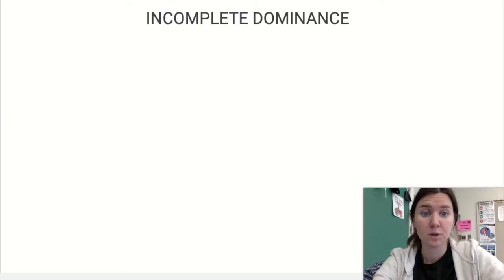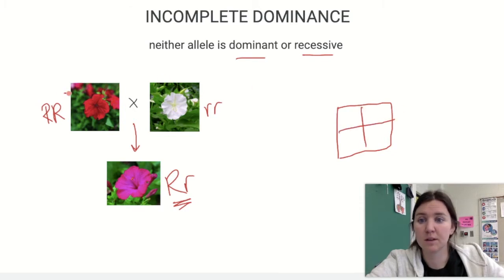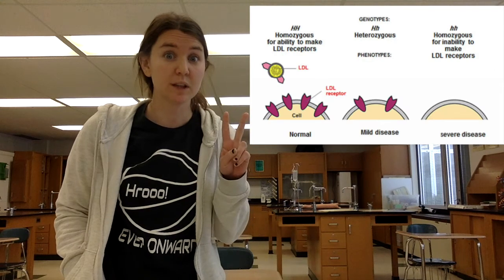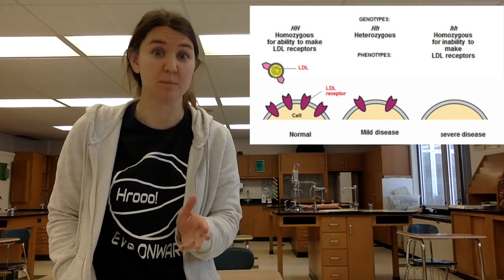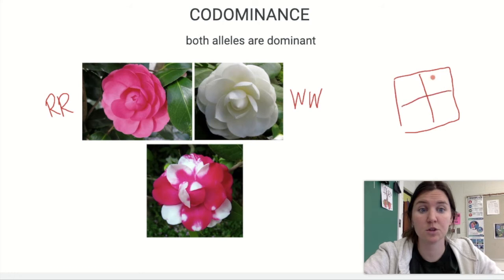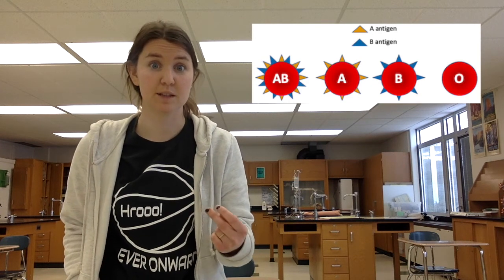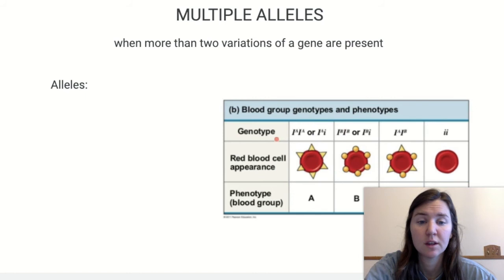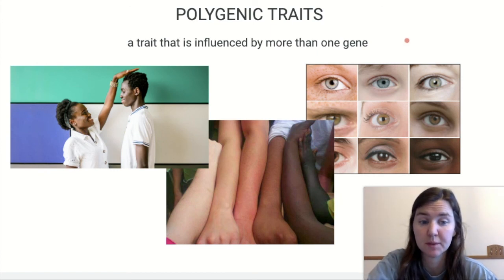Other Patterns of Inheritance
Describes incomplete dominance, codominance, multiple alleles, and polygenic traits.